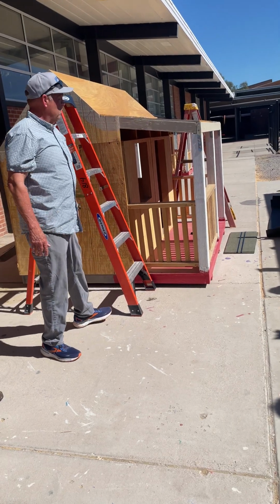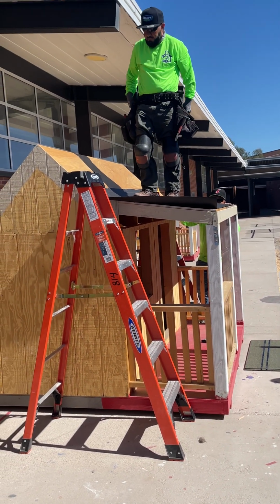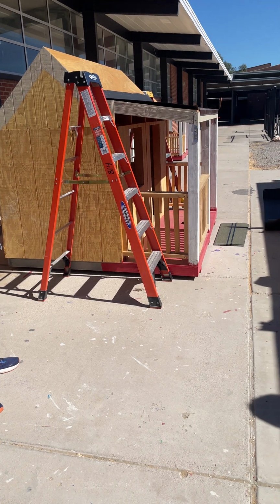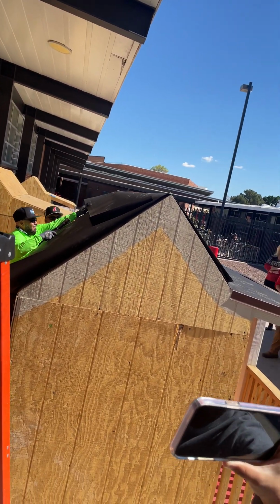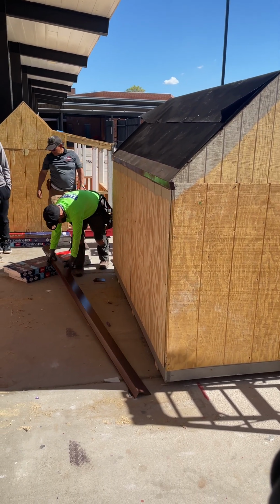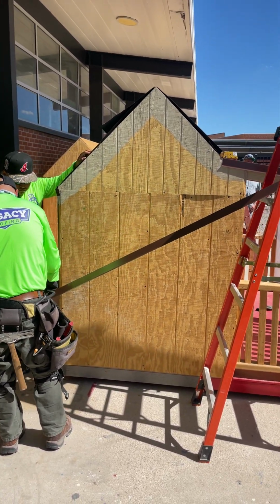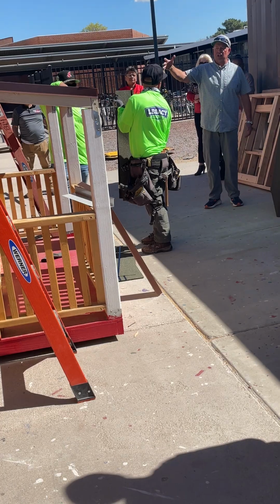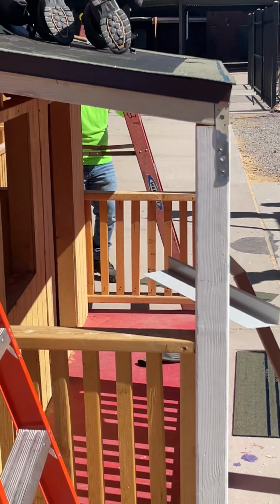Cortez Construction: Expert Shingle Installation in 4k (iPhone Storage run out)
1. Prepare the Playhouse Roof: Ensure that the playhouse roof is clean, dry, and free from any debris.

2. Measure and Cut Shingles: Use child-safe scissors or pre-cut child-sized shingles for the playhouse roof.

3. Apply Underlayment: If using a protective underlayment, apply it to the playhouse roof deck.

4. Install Starter Shingles: Begin by installing starter shingles along the eaves of the playhouse roof.

5. Lay First Row: Lay the first row of shingles along the eaves, ensuring they overhang the edge of the playhouse roof.

6. Attach Shingles: Use child-friendly adhesives or plastic roofing nails to secure the shingles in place.

7. Continue Rows: Install subsequent rows of shingles, overlapping each row to create a decorative and durable roof covering.

8. Add Decorative Elements: Consider adding colorful or themed shingle designs to enhance the playhouse's appearance.

9. Final Touches: Once the shingle installation is complete, ensure that the edges are neat and tidy.

10. Celebrate and Play: Celebrate the completion of the playhouse roof and enjoy fun playtime in the newly shingled playhouse!

This simplified process emphasizes safety and engagement for children while providing a basic understanding of shingle installation for a kid's playhouse.